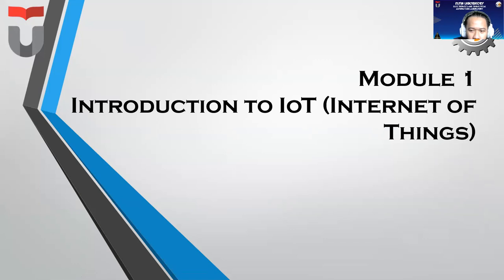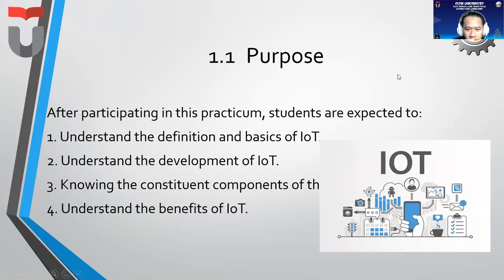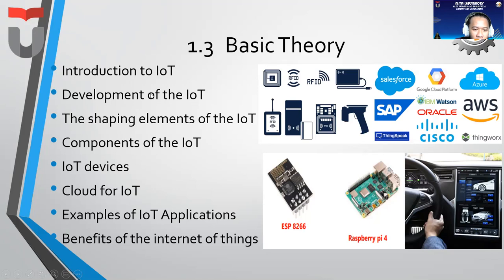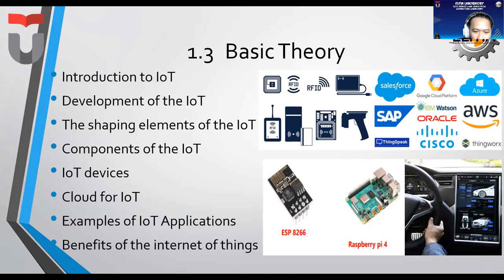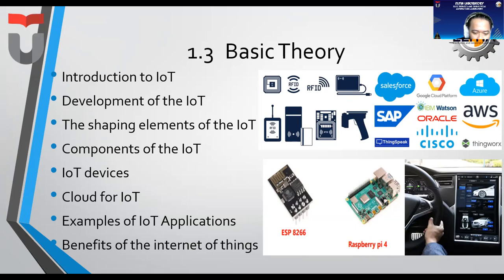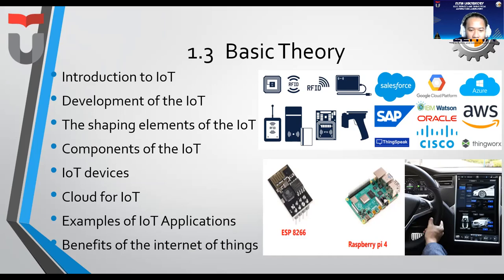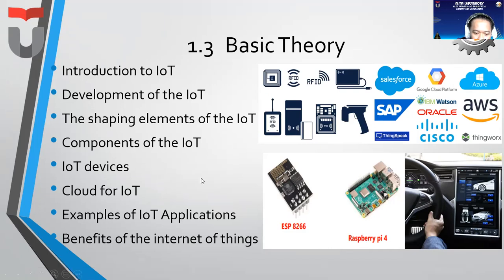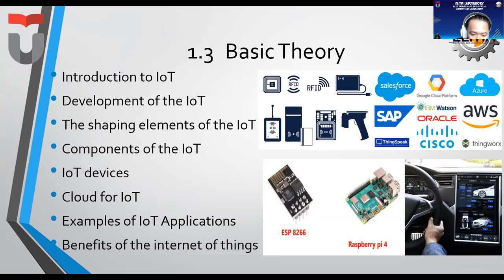VIDEO 1 INT Pemrograman Perangkat IoTInt